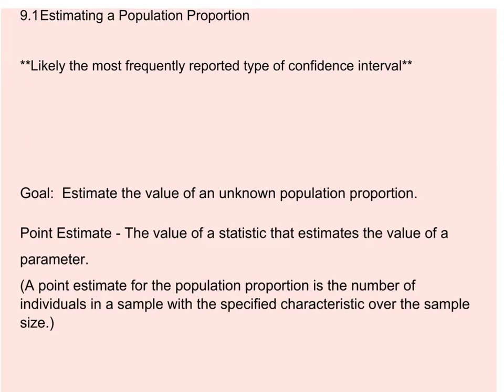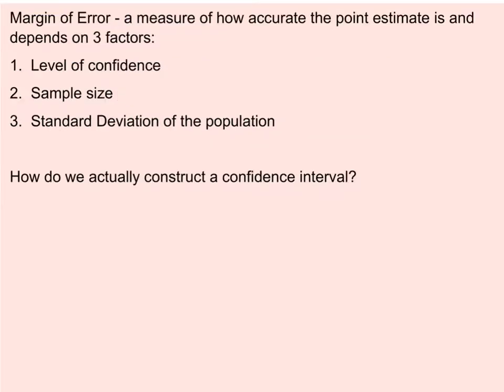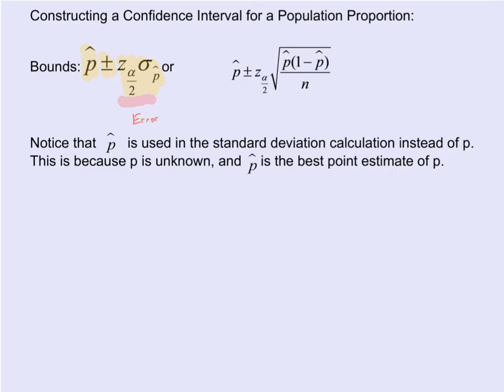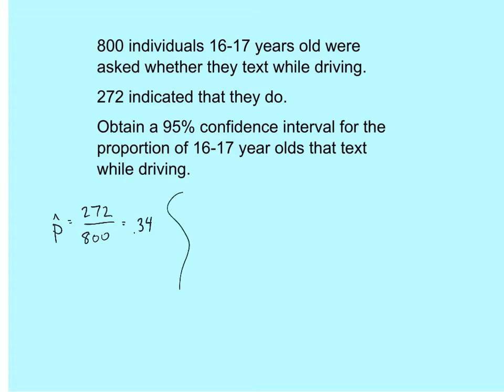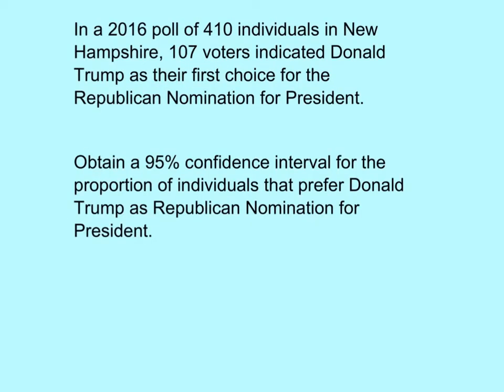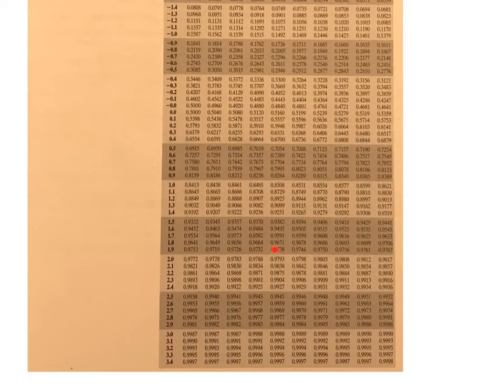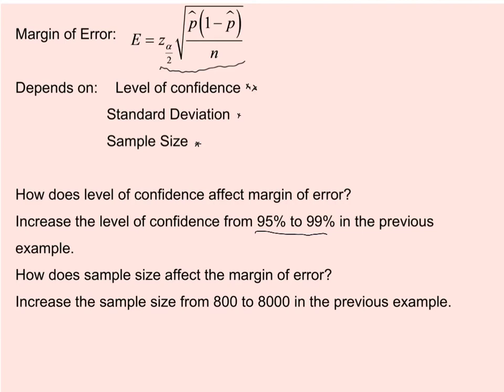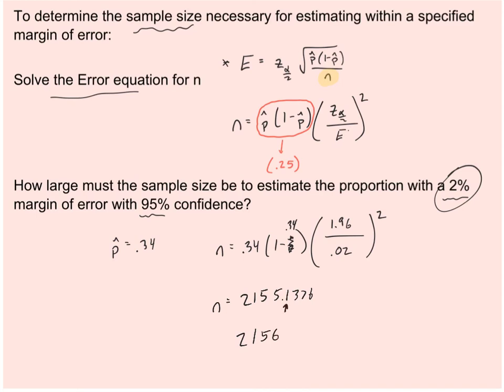9.1 - Estimating a Population Proportion